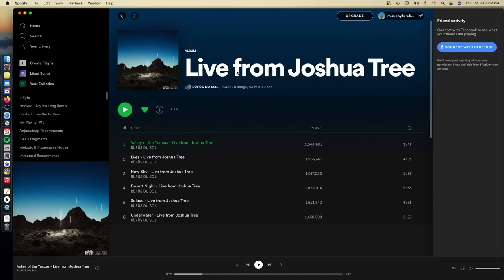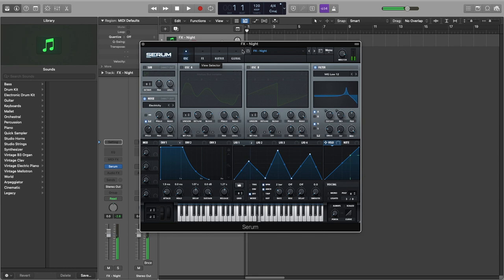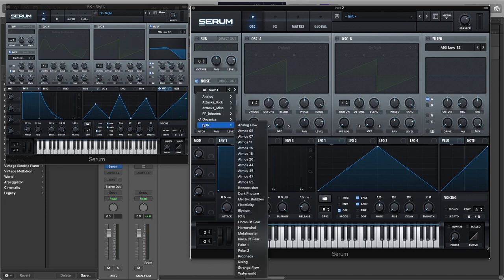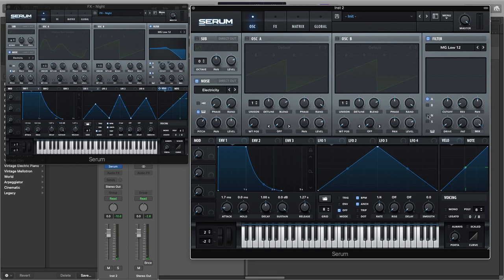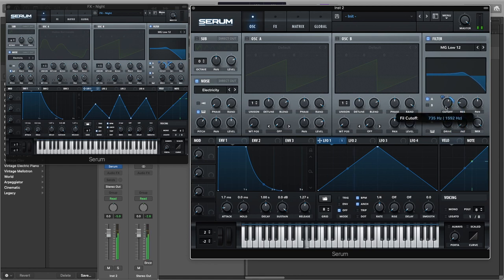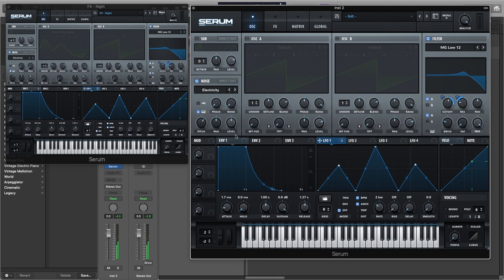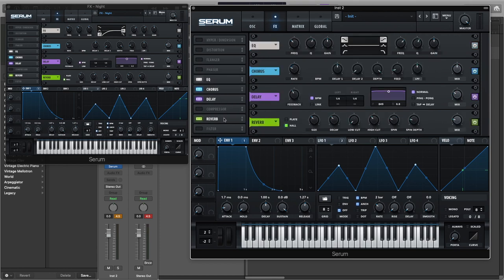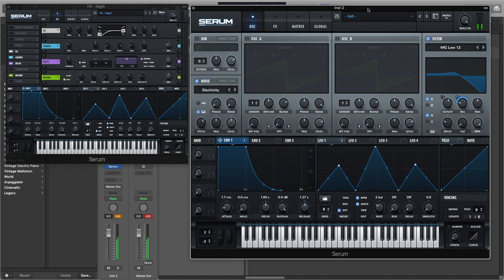Serum Tutorial - Rüfüs Du Sol Atmospheric Textures